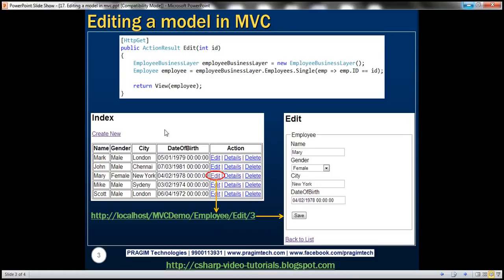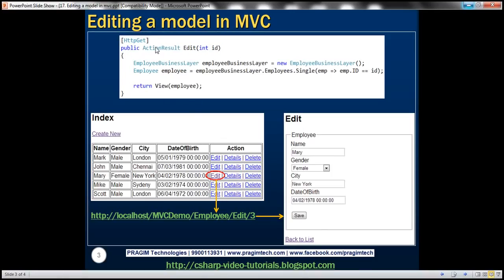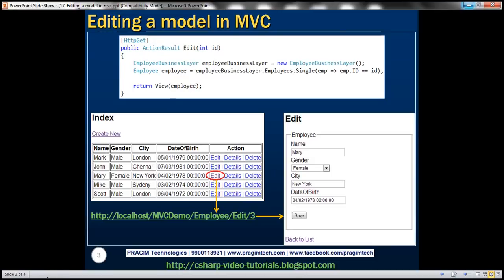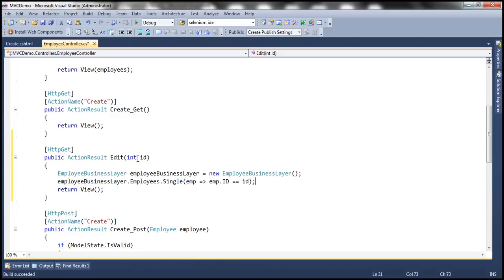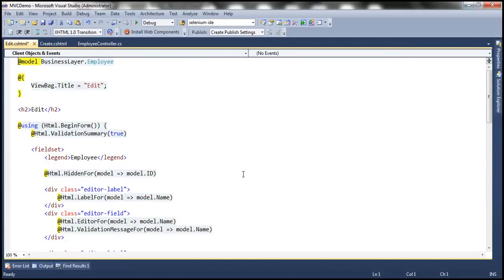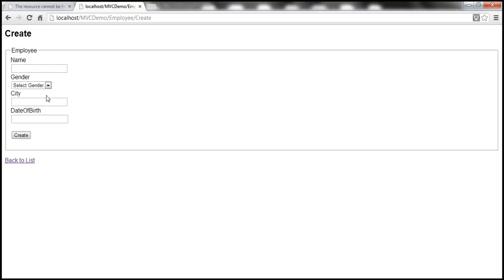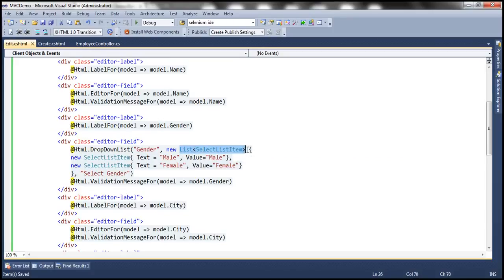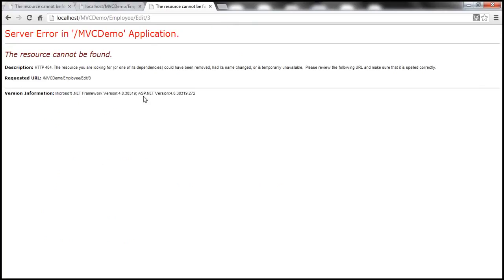Part 17 Editing a model in mvc